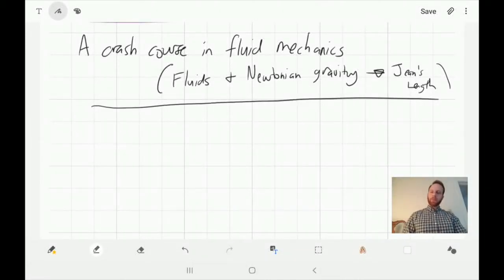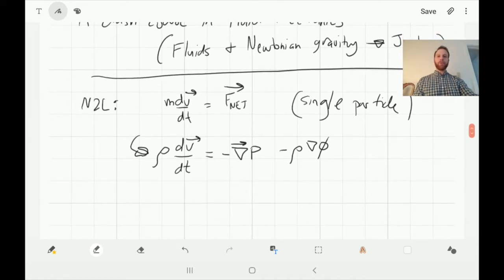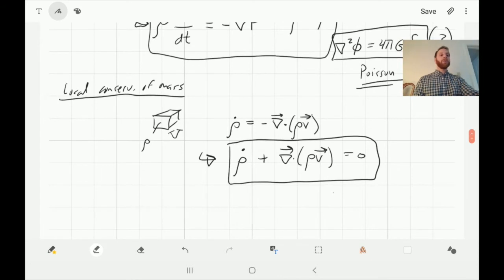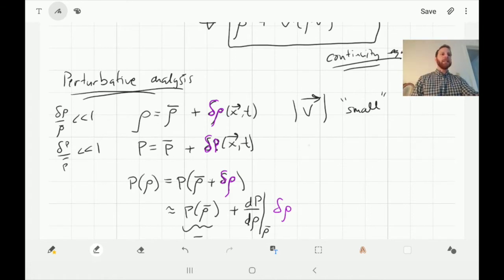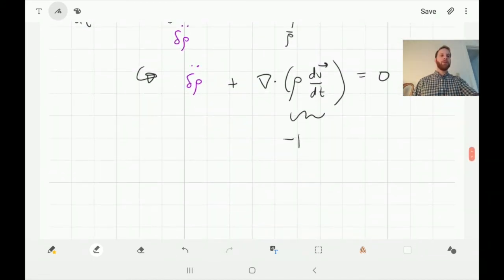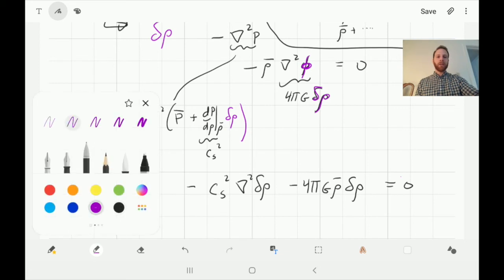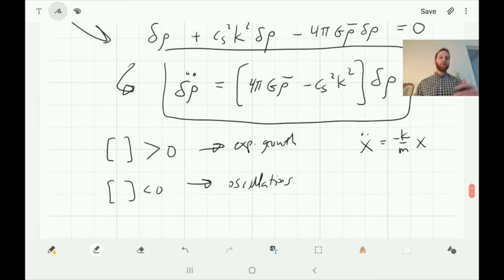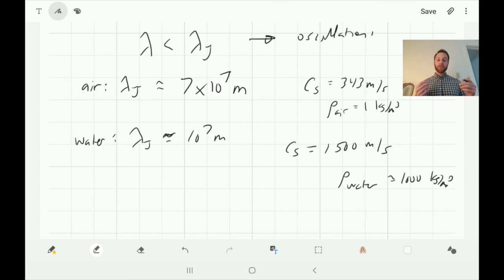L40: Structure formation 3 -- Fluid mechanics, Jean's Length